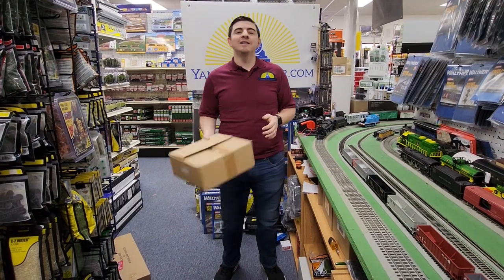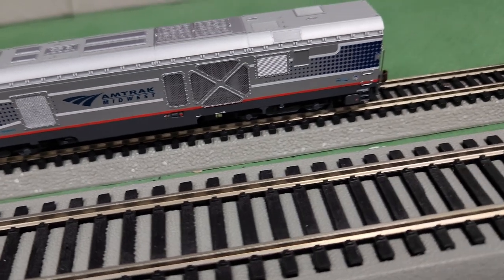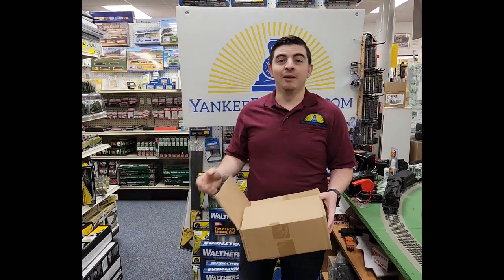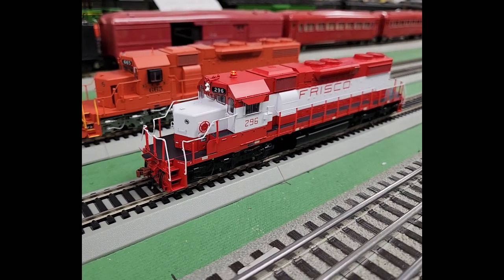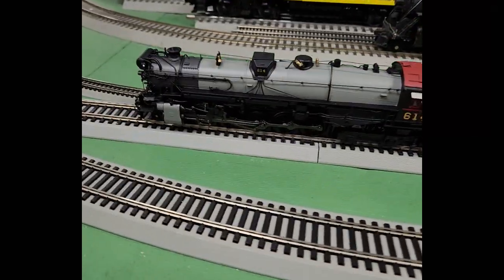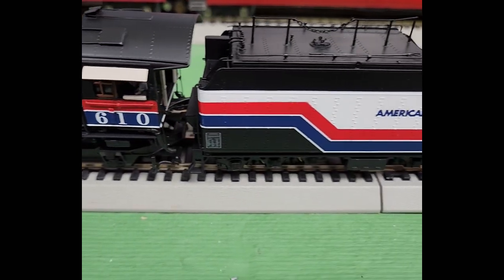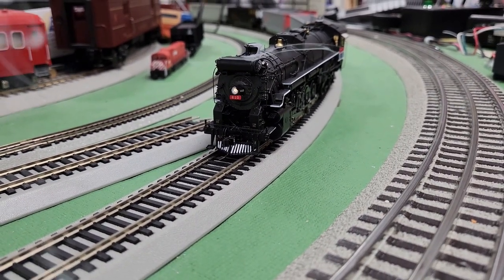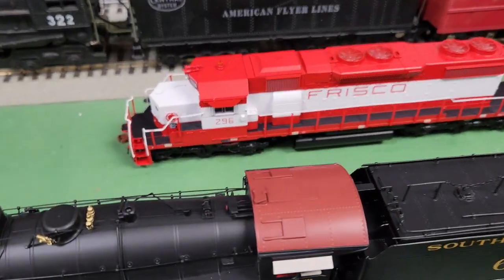Yankee Dabbler New Arrivals, Broadway Limited Imports, ScaleTrains, Bachmann